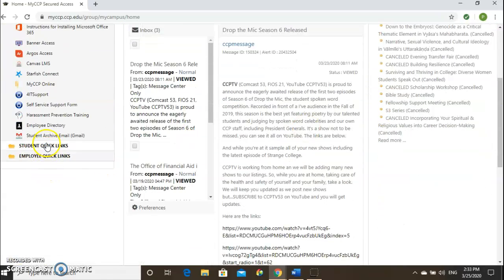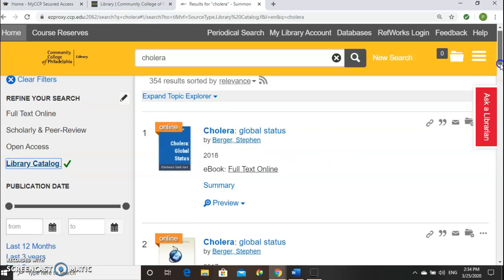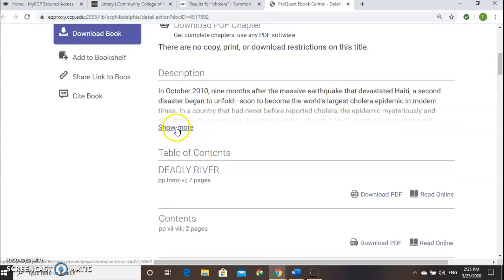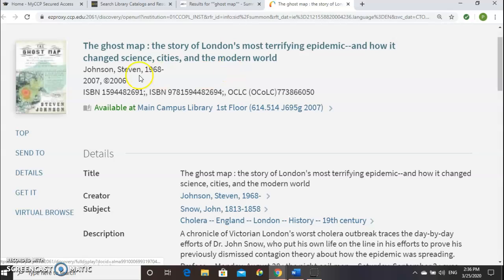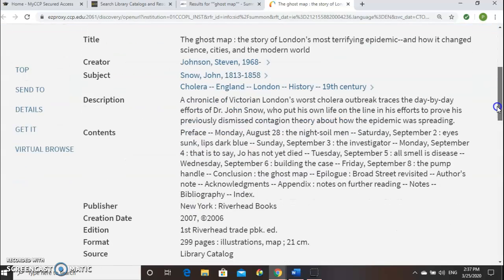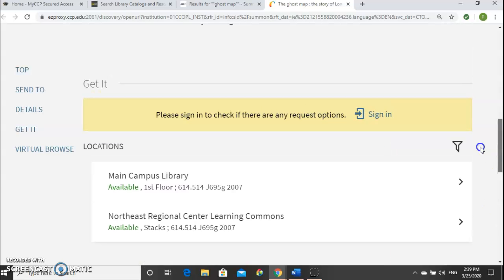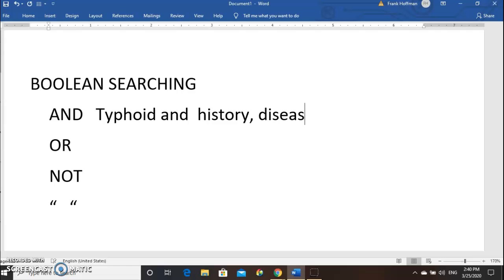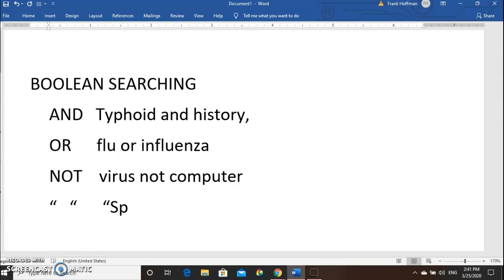Finding Books in the CCP Library Catalog